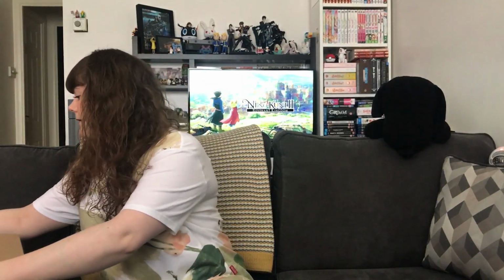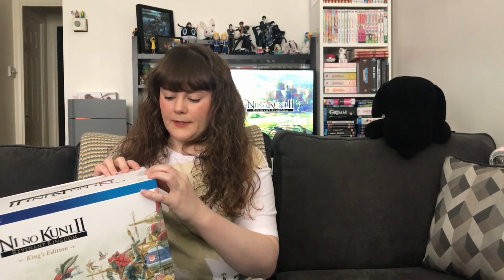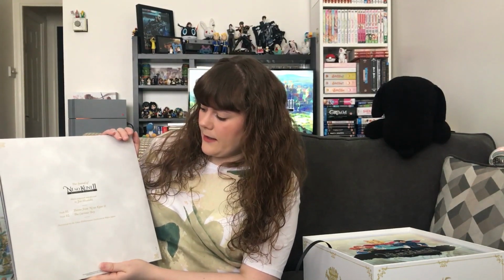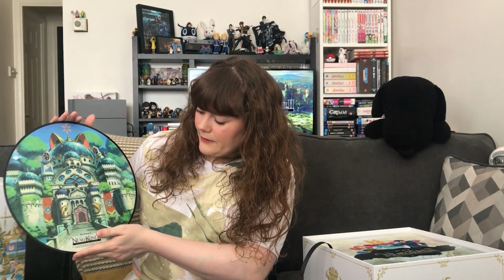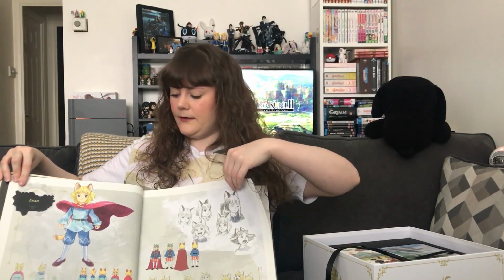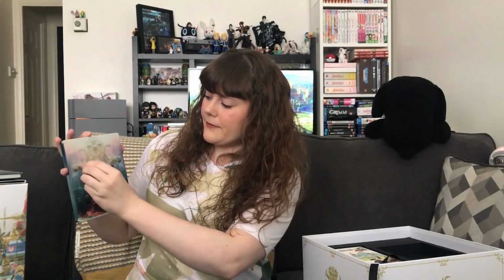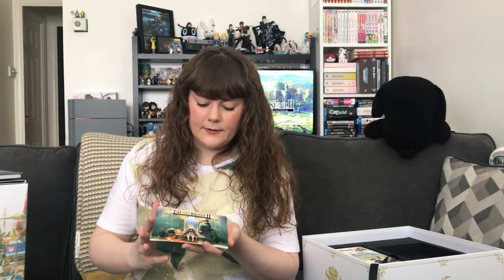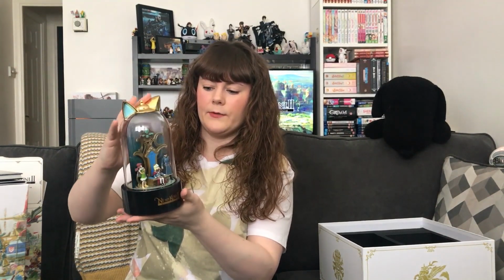Ni-No-Kuni 2: Revenant Kingdom - King's Edition Unboxing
Deborah walks us through the unboxing of the King's Edition of Ni-No-Kuni 2, a seriously lavish collectors edition of Bandai Namco and Level 5's latest RPG!